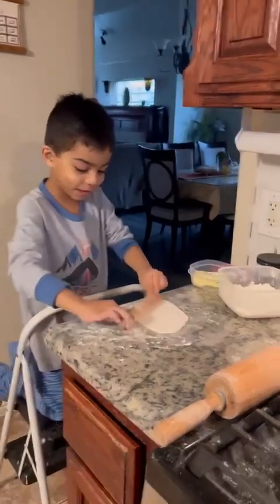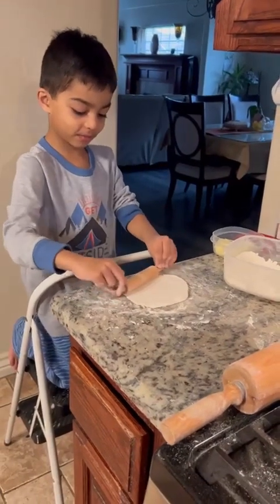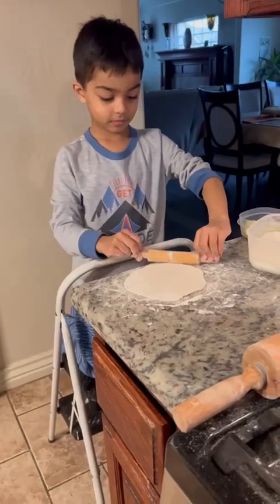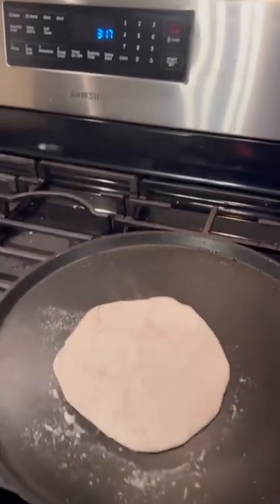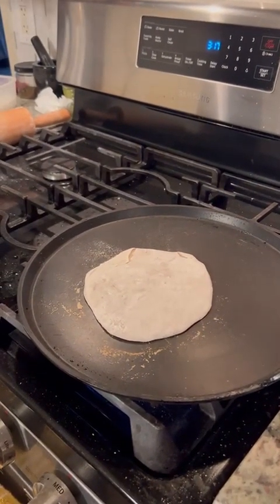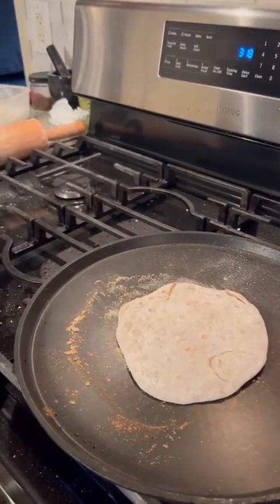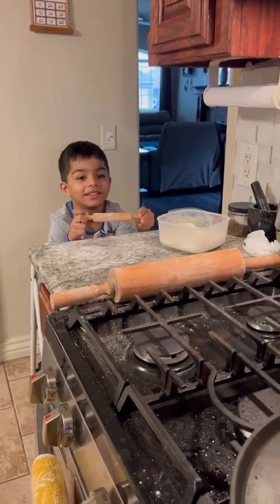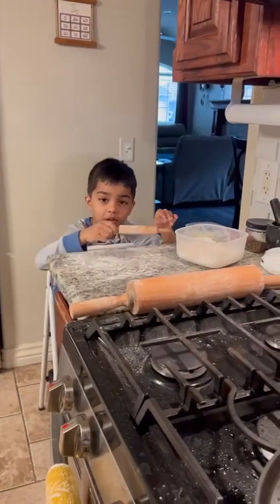Arhum Making his First Roti Paratha Ramadan Special. Ruby Auntie Fan!!!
Arhum learning new stuff!!!